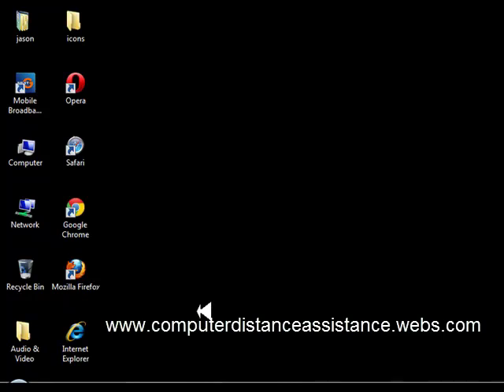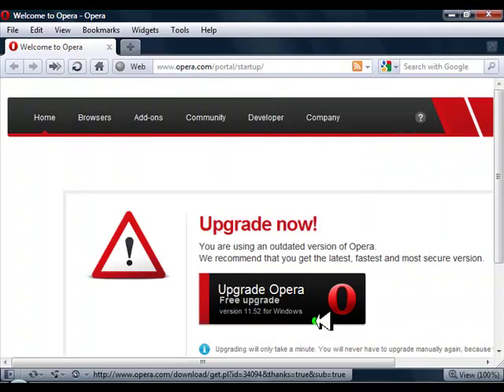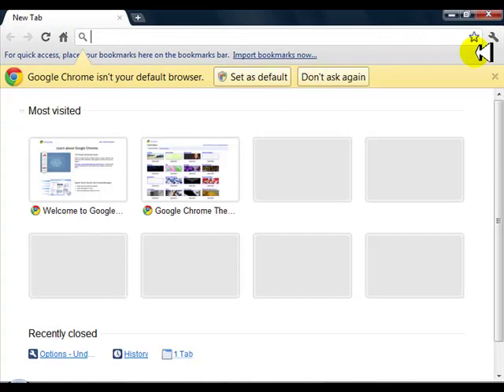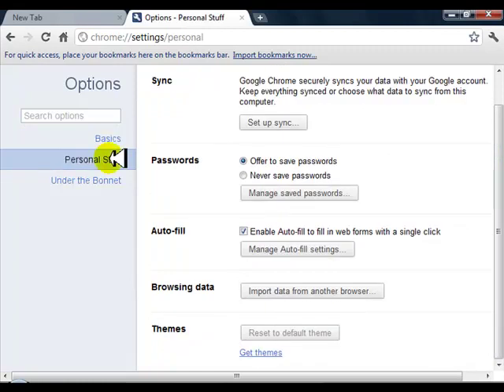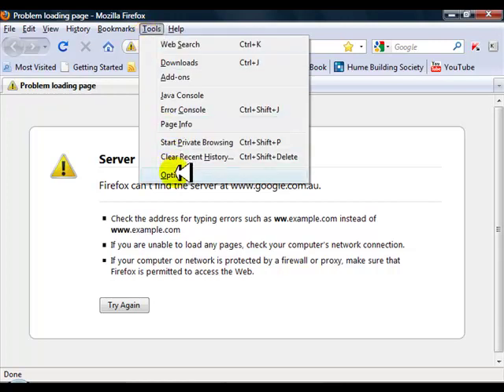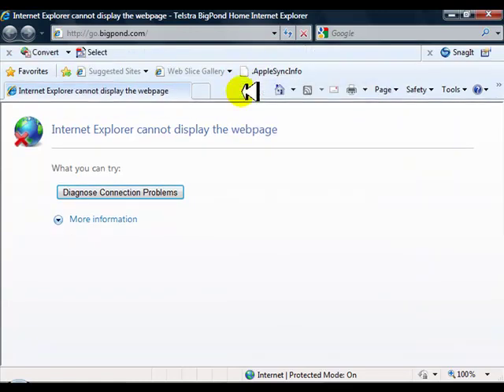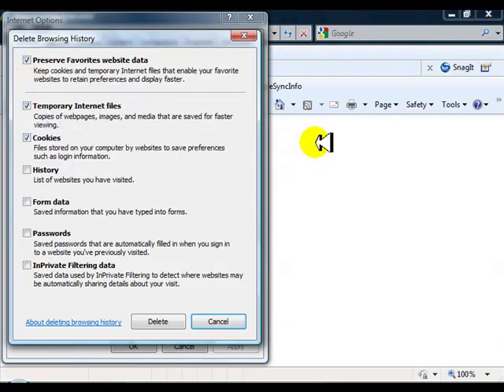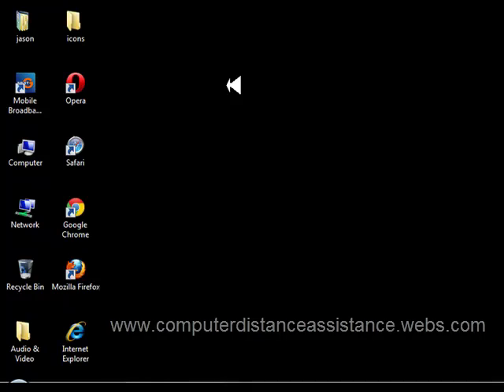Remote Desktop Support Web Browser tips.mp4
Web Browser Tips and Tricks